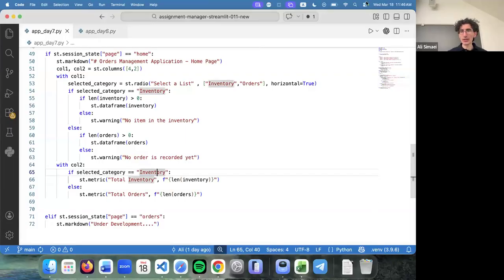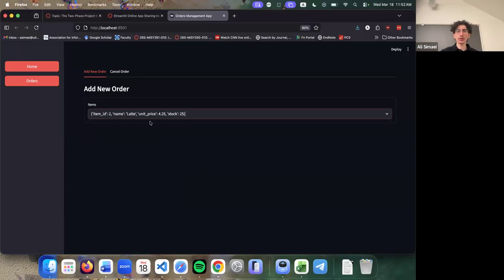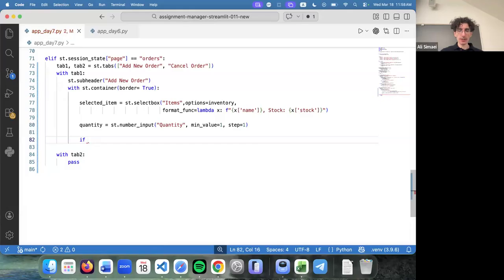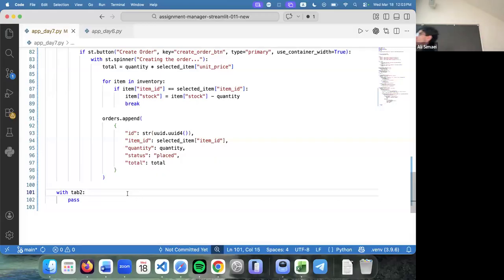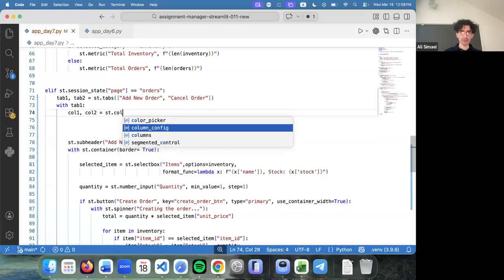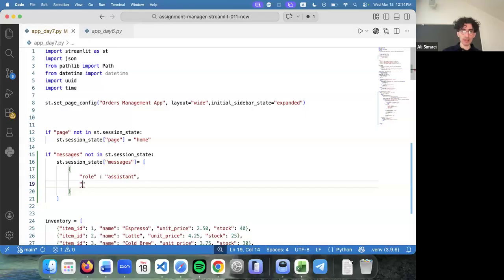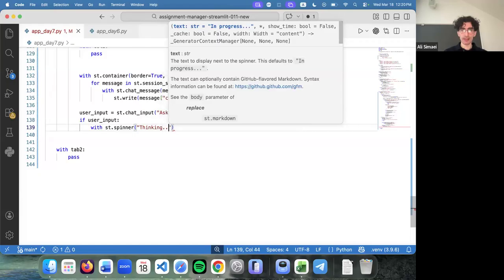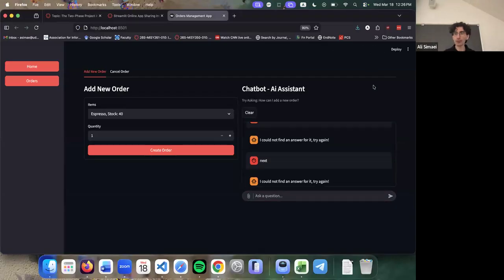MISY350 Day 18 Streamlit Session State